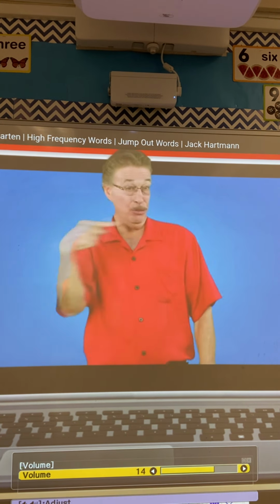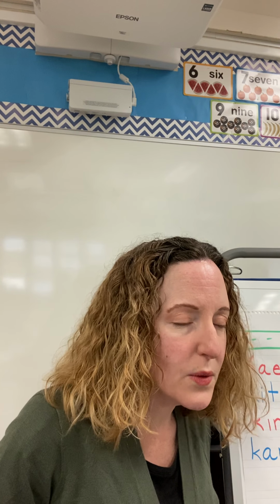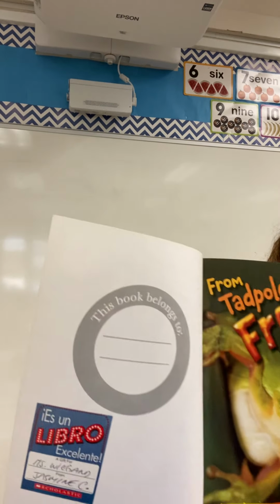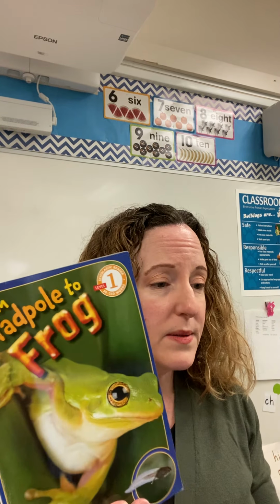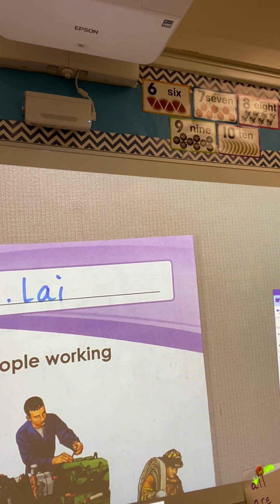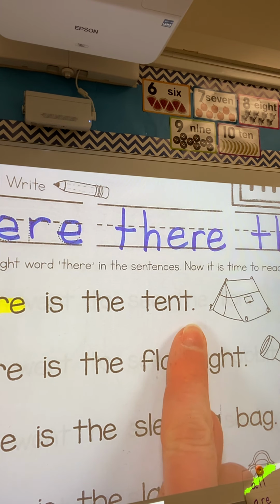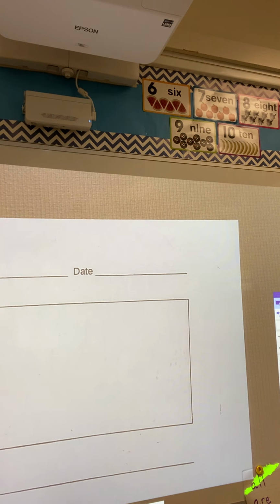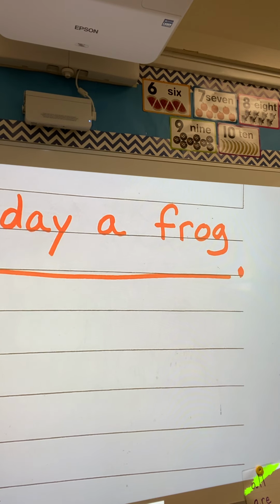Morning meeting 3/9/21